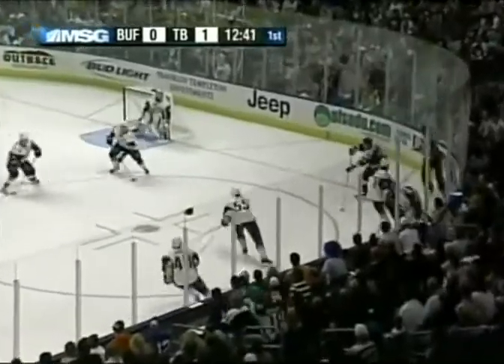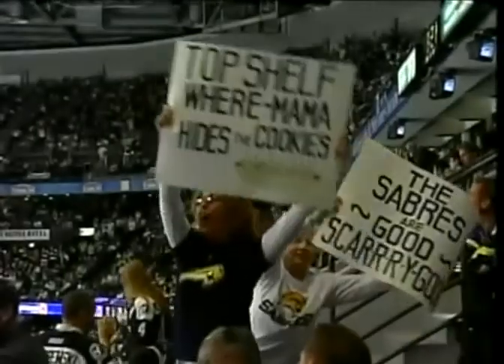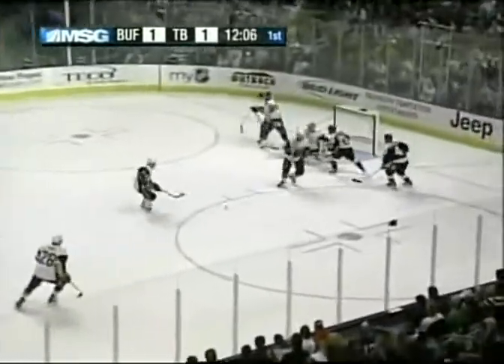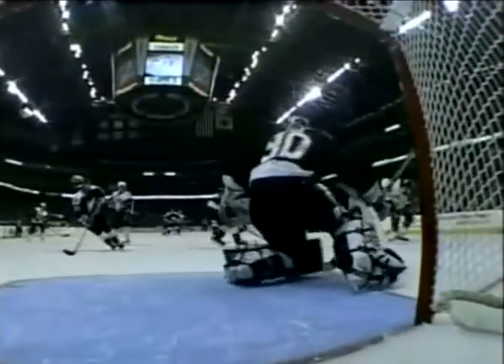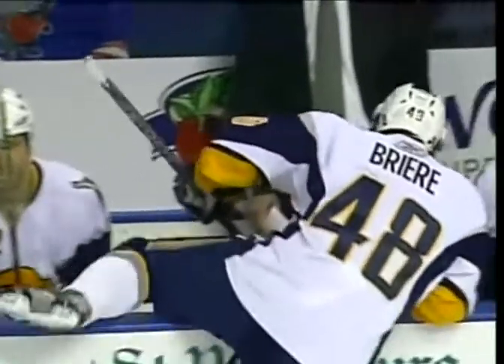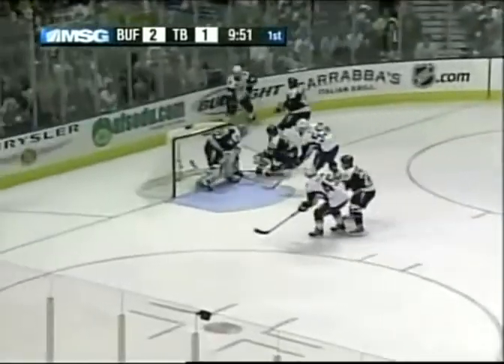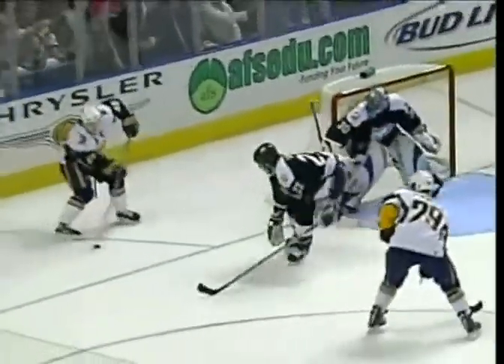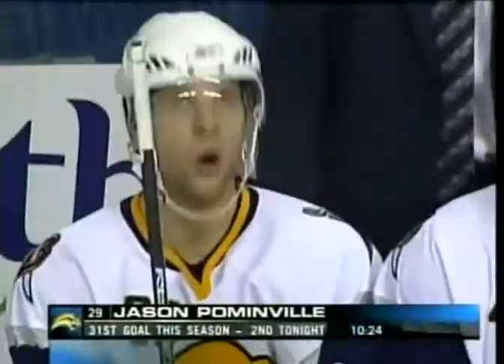Buffalo Sabres vs. Tampa Bay Lightning 3/16/07 - ALL SABRES GOALS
Buffalo Sabres defeat the Tampa Bay Lightning 3-2 on 3/16/07

0:15 - Pominville (Paetsch, Briere)
1:08 - Roy (Vanek, Stafford)
2:18 - Pominville (Briere, Hecht)